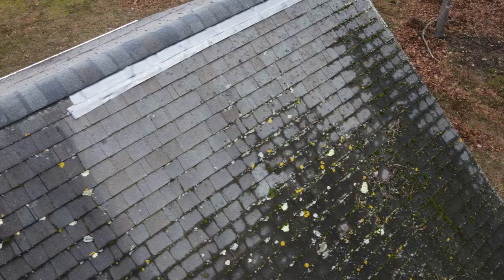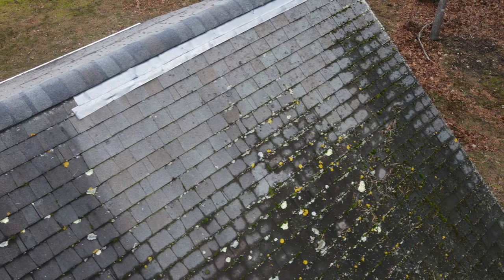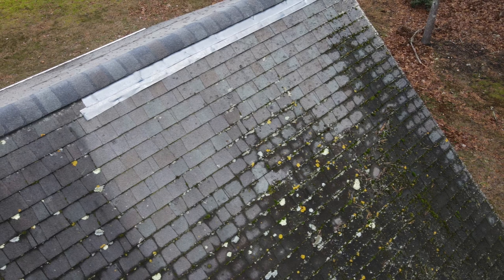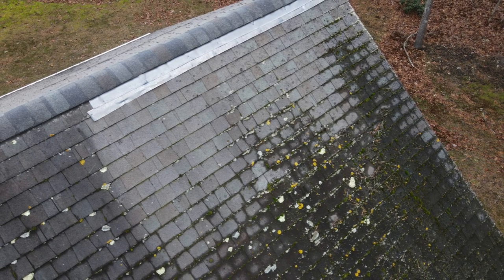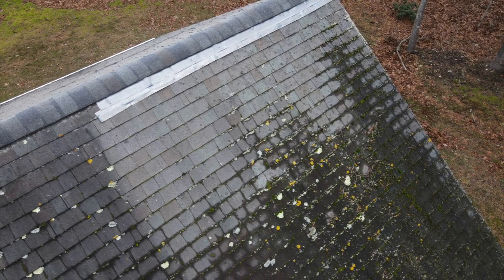Do Zinc Roof Strips Work?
I'm often asked about "zinc roof strips," those strips of thin rolled zinc which is sometimes nailed across the top of a roof.  Whether done in zinc, lead, or copper, the idea is the same: water passing over the strip becomes mildly toxic to organic growth, thereby killing (or preventing the growth) of moss, lichen, algae, etc.

The IDEA is sound.  In REALITY, though, a single strip will neither keep an entire roof clean, nor clean a roof which has become afflicted with organic growth.  This is why I routinely clean roofs which have these stripped installed.

The ONLY time I've seen metal strips actually keeping a roof clean was when lead strips were installed every 6 feet down a cedar roof.  Those were installed at significant expense at the time of roof installation.  I have never seen a single zinc, lead, or copper strip perform as advertised on an asphalt roof.

If you're more into reading than watching, I did write a blog post about this topic some time ago.

Thanks for reading and watching!  If you want to hear more about what I have to say or to learn more about my services, please check out these links: